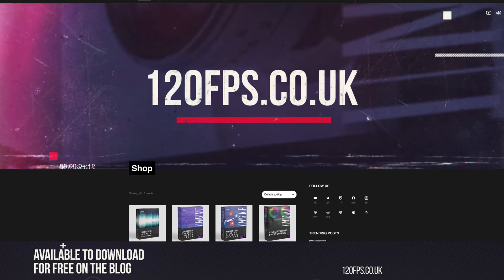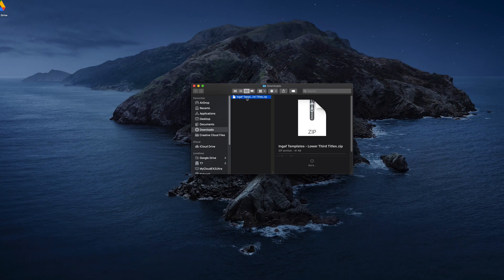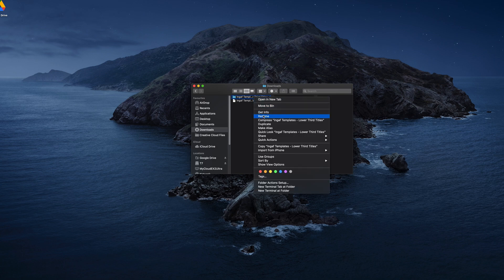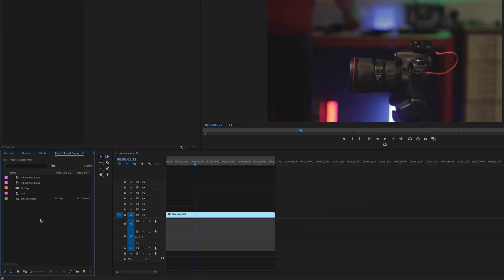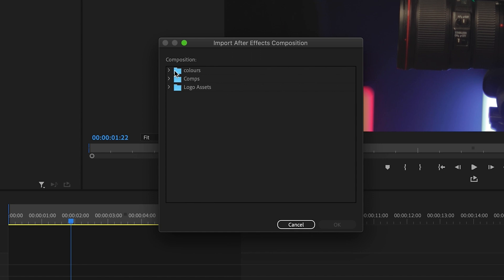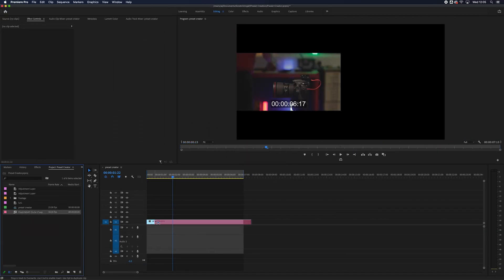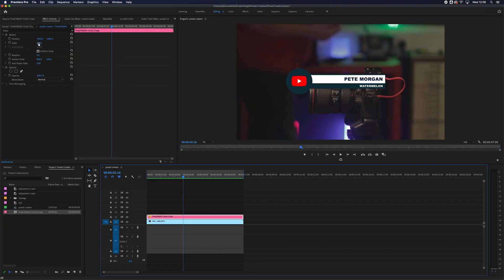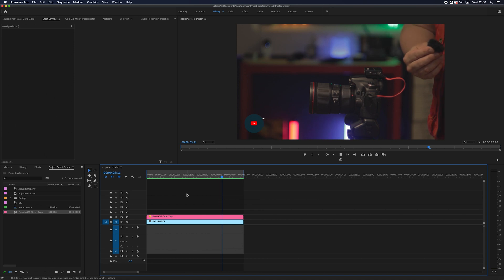FREE Animated Lower Thirds Titles After Effects Templates (Works In Premiere Pro 2021)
Another Ingaf Filmmaking Freebie. This week we have some Free Animated Lower Third Titles, After Effects Templates that are compatible and editable in Adobe Premiere Pro. All totally free to download and use in your projects, because we're that nice! The download link is below ;)

Filmmaking Gear We Used In This Video

Timestamps
0:00 Intro
0:33 Animate Lower Third Titles Examples
1:07 How To Download For Free
1:34 How To Install Templates In Premiere Pro 2021
2:12 How To Edit After Effects Template In Premiere Pro
2:40 What is better than free presets?